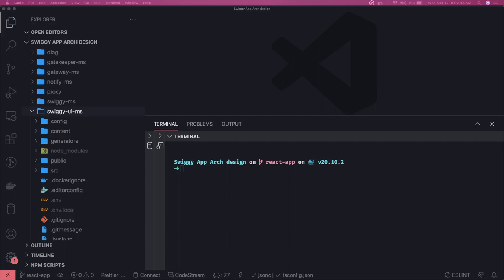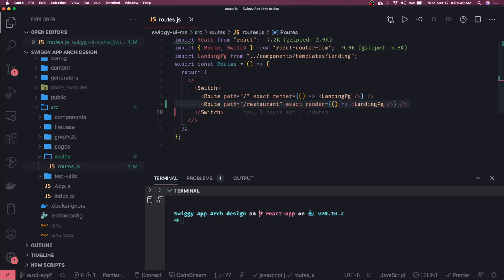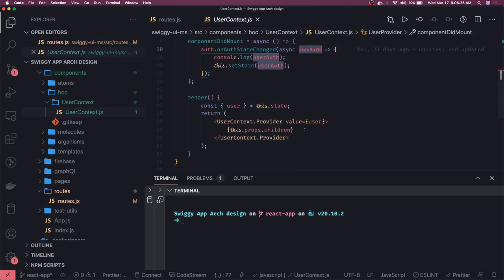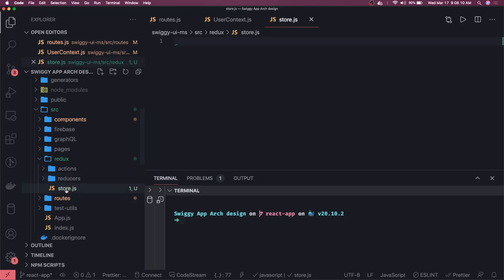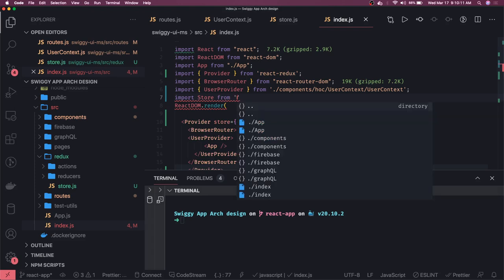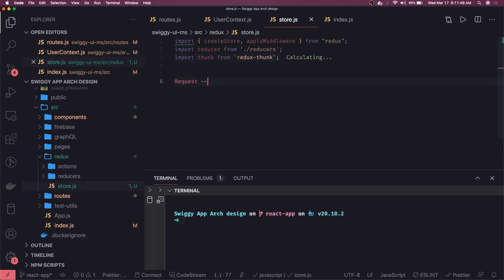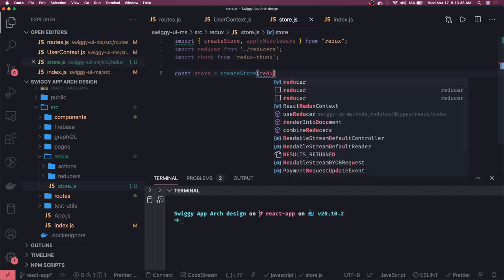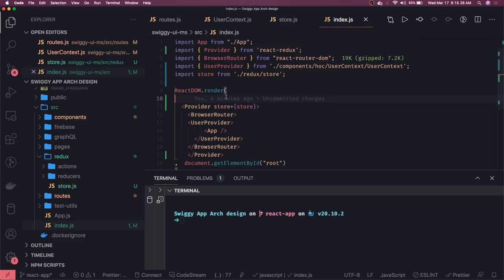Introducing Redux with React #35